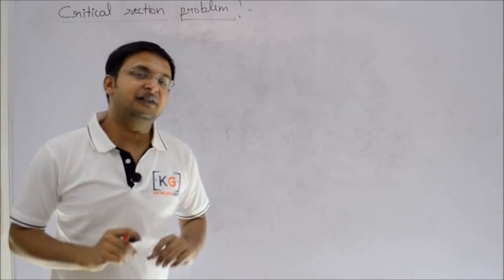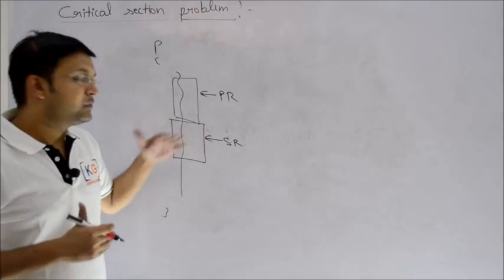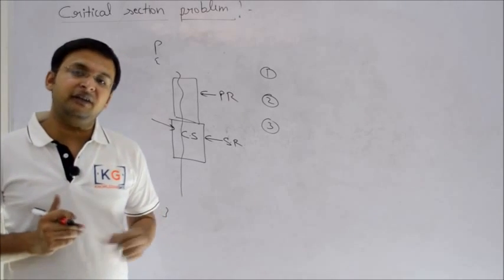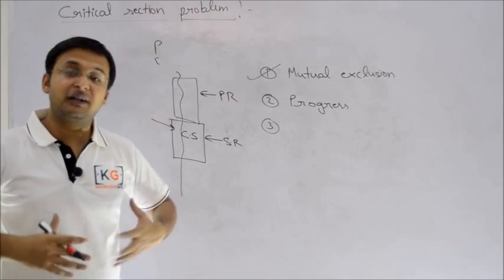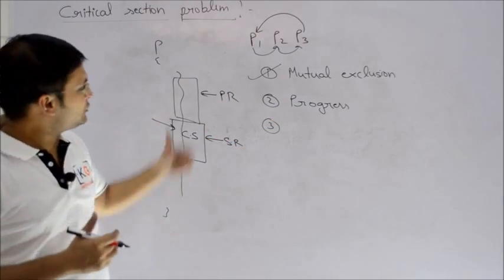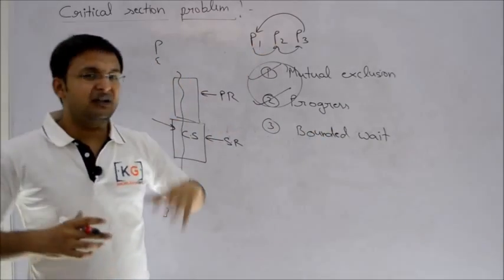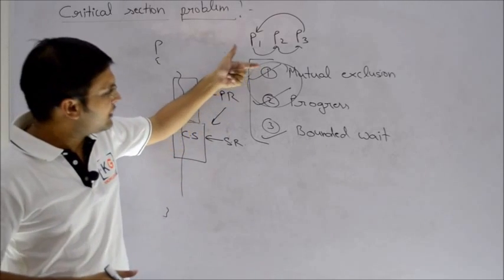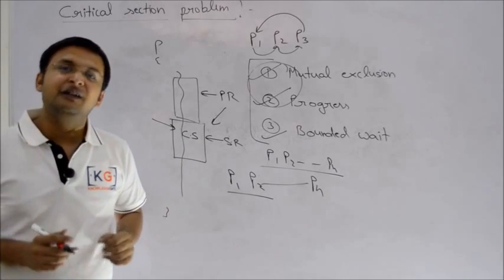4.3 Critical Section Problem